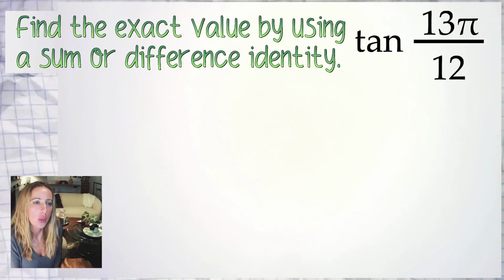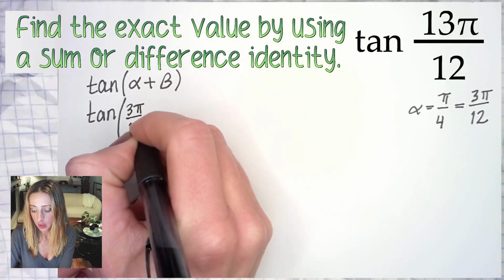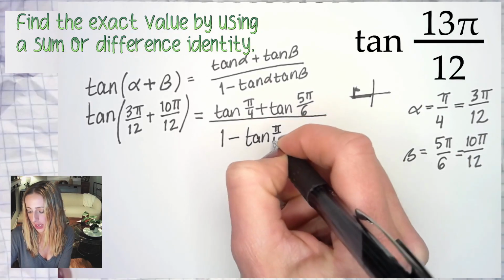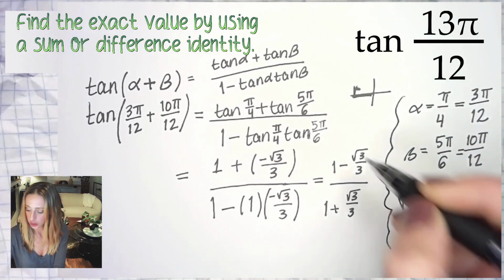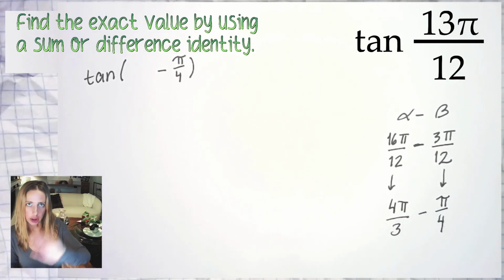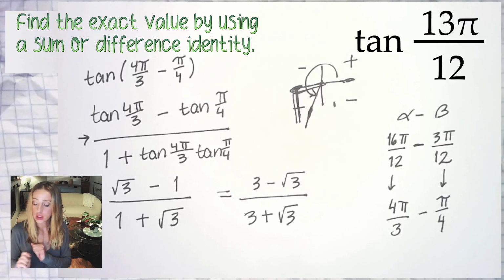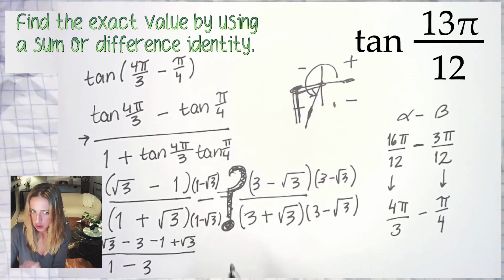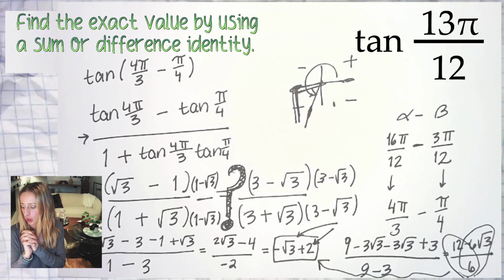Find the exact value of tan(13𝜋/12) w/a sum/diff identity.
Find the exact value by using
a sum or difference identity.

tan(13𝜋/12)

How do I pick the two angles for an
"angle sum or difference identity" question?

How do I rationalize denominators when
there is a sum or difference in the denominator?

Why does my answer not look like the right answer?

Why we need to rationalize denominators?

Using / Applying Trig Identities / Formulas